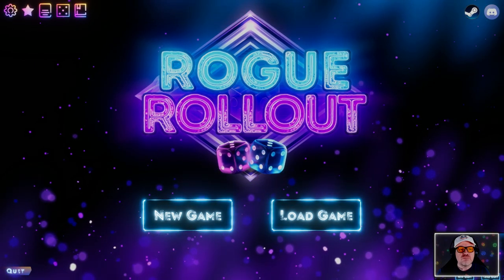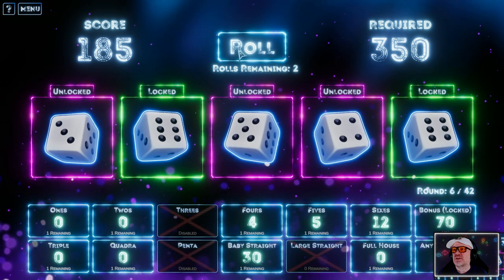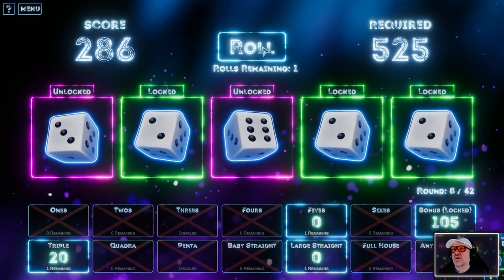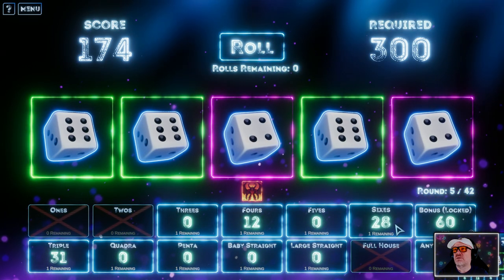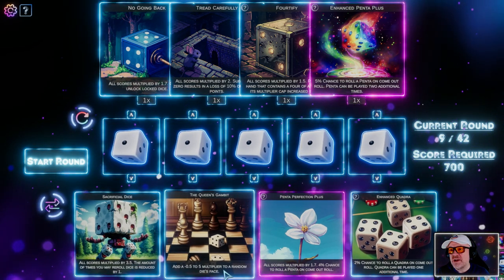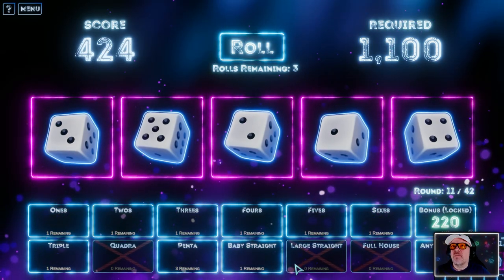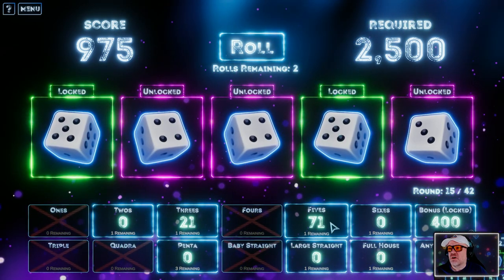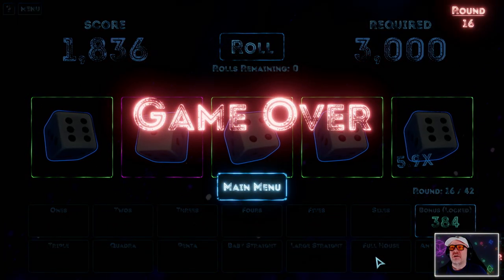ROGUE ROLLOUT - a brand new dice roguelike with commentary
This is *ROGUE ROLLOUT* released in *2024* being played on the PC.

Welcome to a magical game where you cast your dice as in Yahtzee but everything is modified by interesting items that will effect the rolls of the dice or your score.

This game bring a roguelike twist to Yahtzee and is available from steam right now.

00:00 - Intro
00:36 - Gameplay
1:01:25 - Final Thoughts